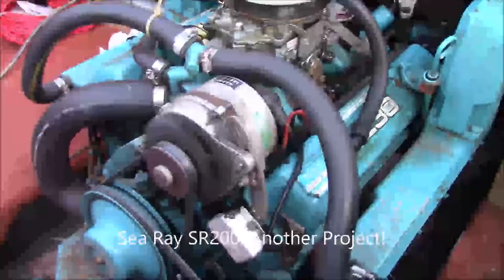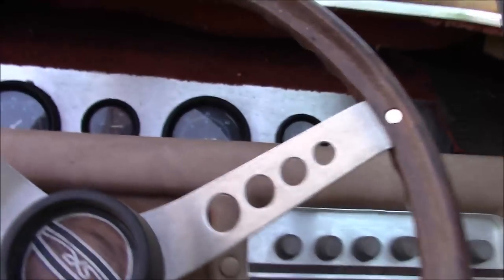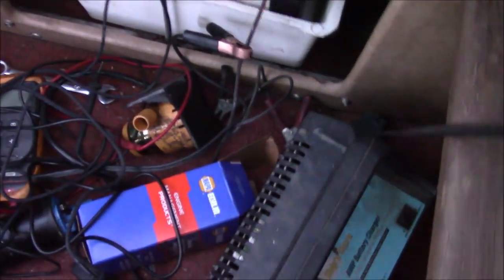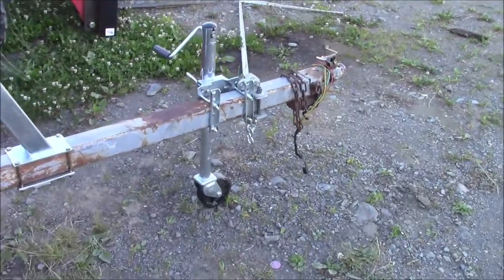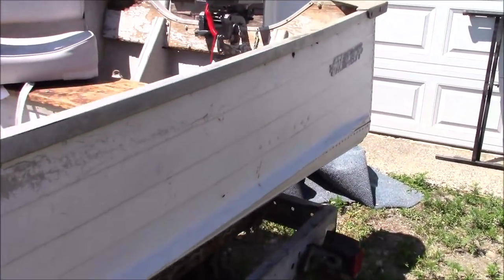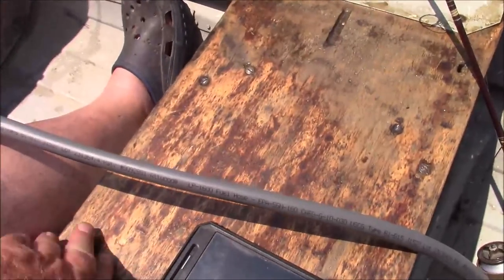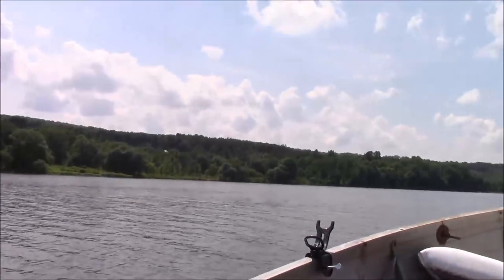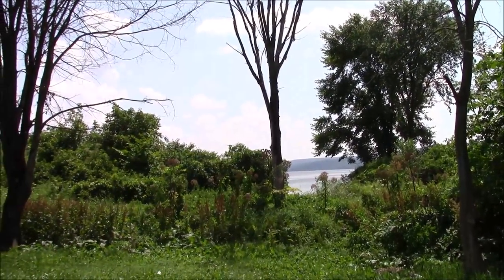Tohatsu 5hp 4 Stroke & 1981 Searay SRV200 Powered By An OMC 230 Stringer 800 (SBC) "Tune Up"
More for folks who fish and a direction I need to go for a while...still saws stuff in the works but I need a change of pace..:)

Rolled the Sea Ray out for the first time since 2014 where we spent a week at "Lake of the Ozarks" with it, it ran beautifully. BUT it wouldn't start today! Some debug was required and the video covers that. Basically the voltage at the coil was under 6v and the timing was off too. Set the timing and idle. Easy enough with a good timing light. Trailered it to Colton NY and put it in the water there for the summer. ran "OK" until the rains came and never left. Hard to get going after a weeks worth of cold rain. but we did, and got it up and out for the winter.

Fixed up an old boat trailer. New lights, Wheel Bearings, Tires etc. Patched up an old Starcraft 14ft Aluminum Boat I got at a farm auction for $150. Acquired a 5hp Four Stroke Out Board from the land fill. It wouldn't run so it got tossed out! A early 2000 era Tohatsu 5hp Four Stroke. Excellent little motor. Got the oil out of the fuel pump and it ran fine. Laying on its side. the crank case oil bled into the fuel pump & carburetor. 15 minutes of cleanup and it ran great. Pumped as well.